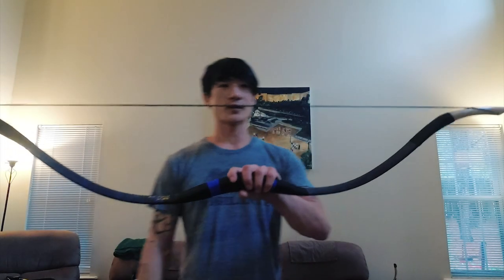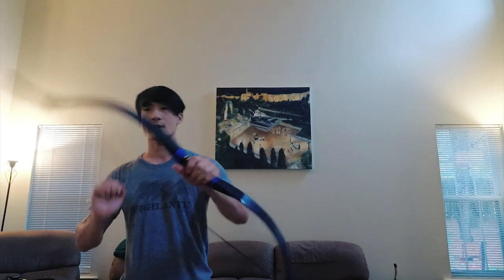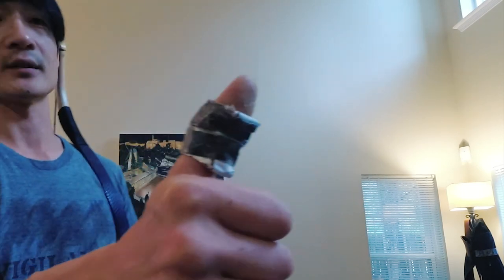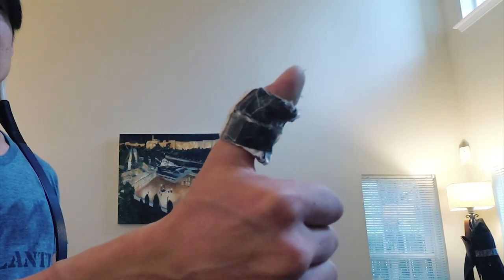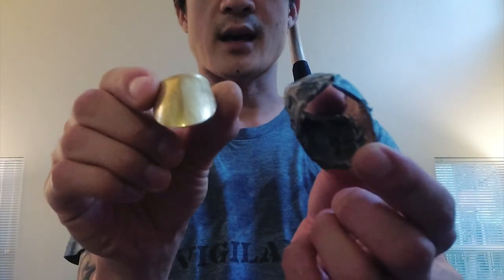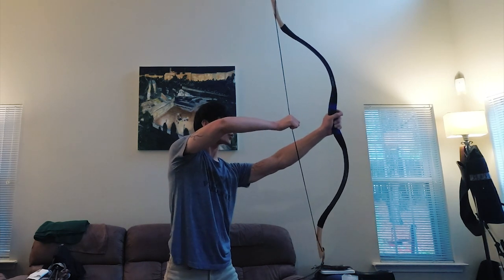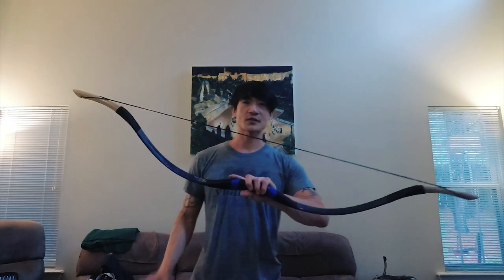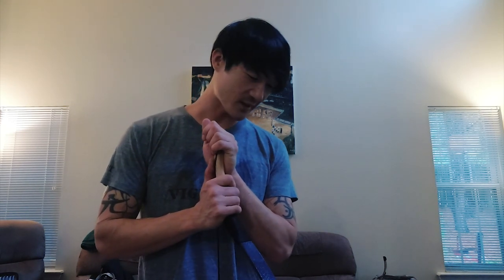First time drawing 100lbs Han bow from AF Archery with thumb. 100 피운드 활 당기기